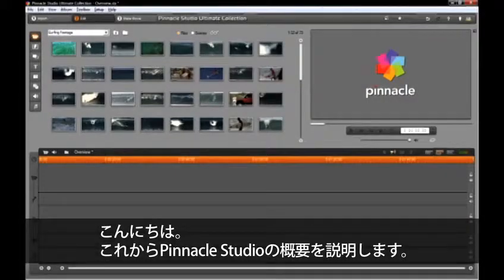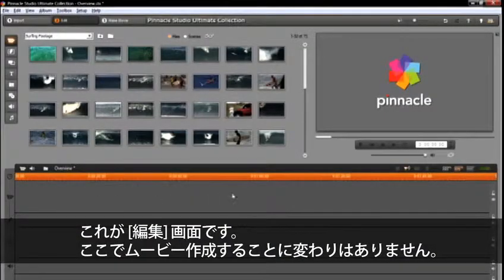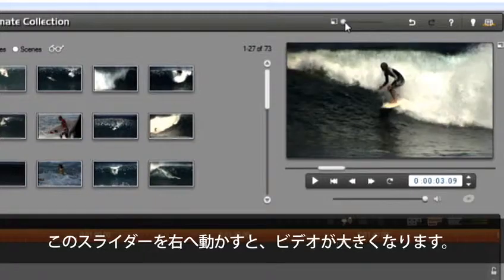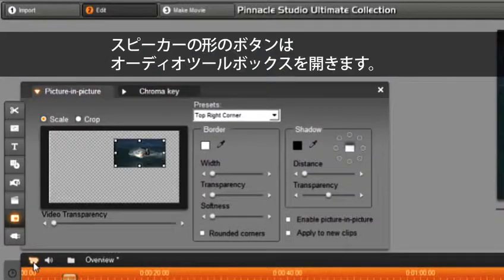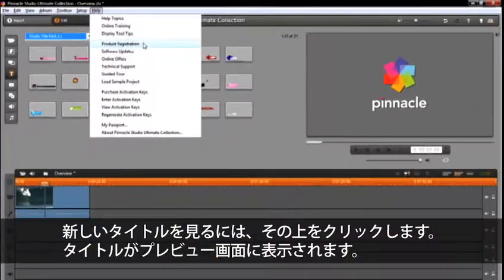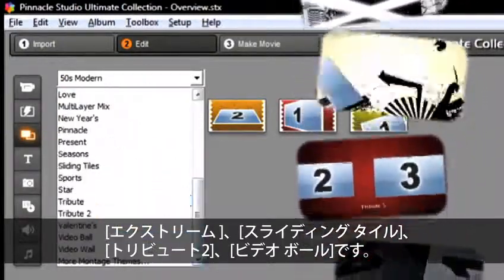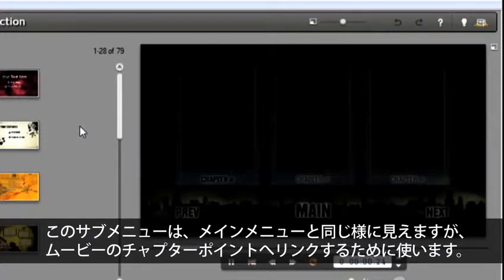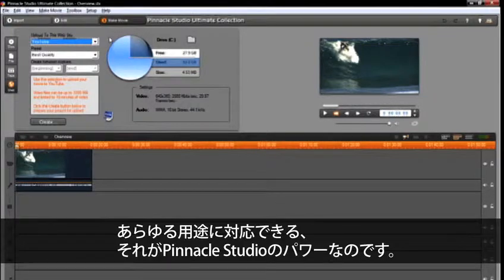Pinnacle Studio 14 チュートリアルビデオ（日本語字幕付）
Pinnacle Studio 14の操作をわかりやすく説明した、チュートリアルビデオです。